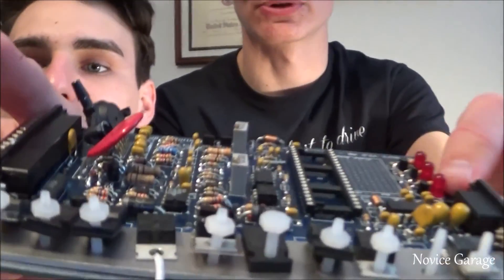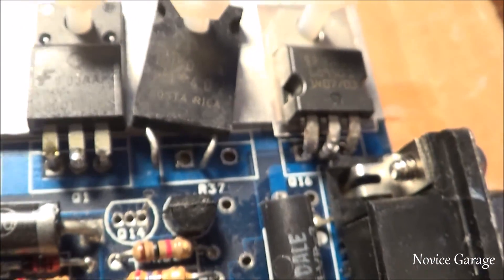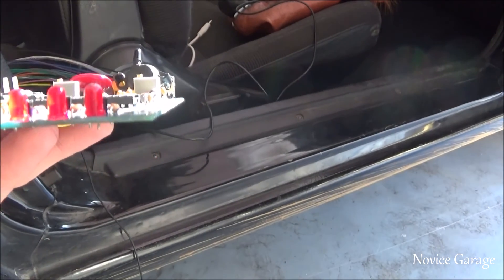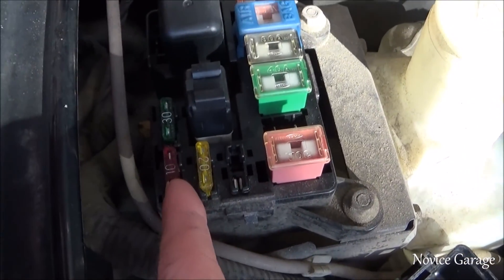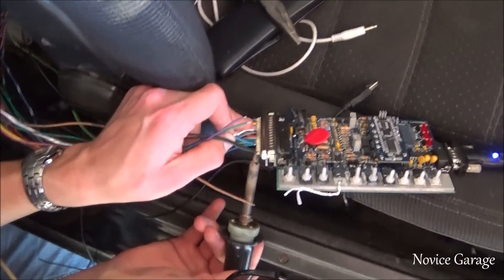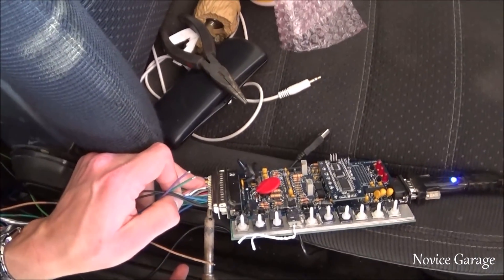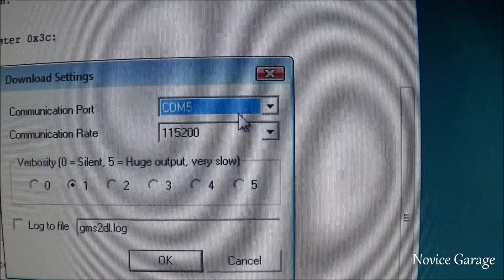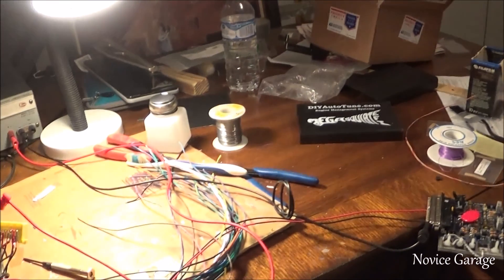How To Build A MegaSquirt ECU Part 2